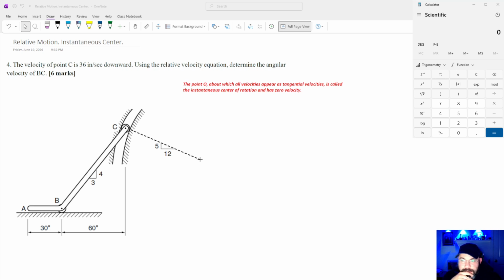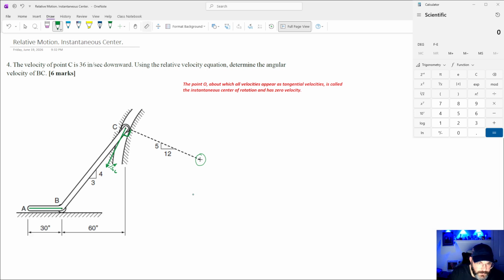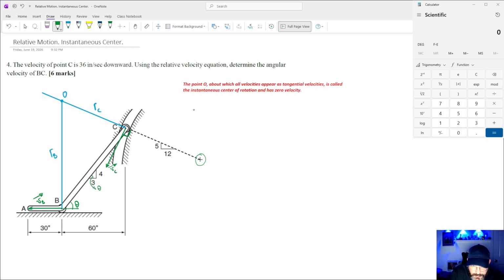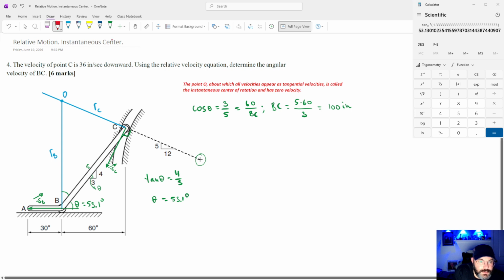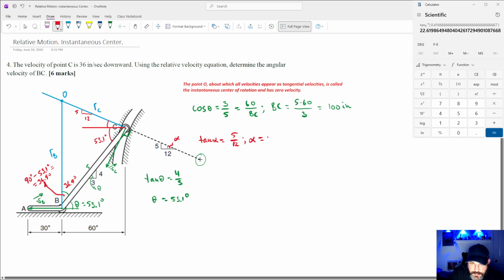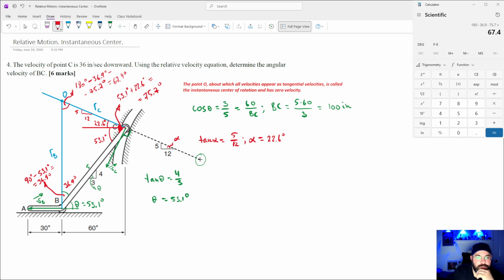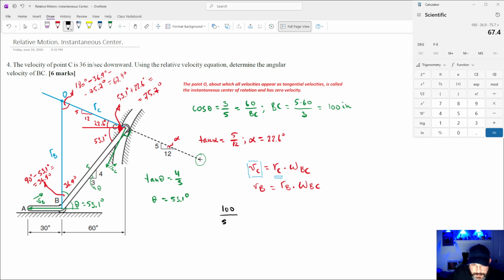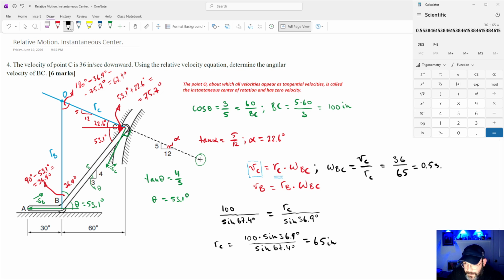Problem#4.1 Relative Motion. Instantaneous Center.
Learn how to solve a relative motion problem using the instantaneous center of rotation.

We analyze the same sliding-link mechanism as in the previous video, but instead of using relative velocity equations, we locate the instantaneous center and treat the link as if it were rotating about that point at the instant shown.